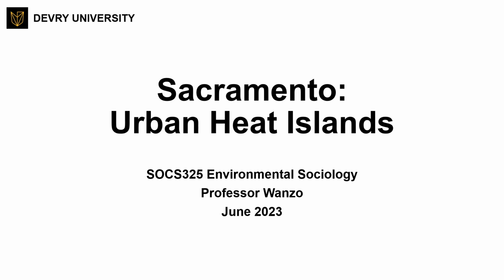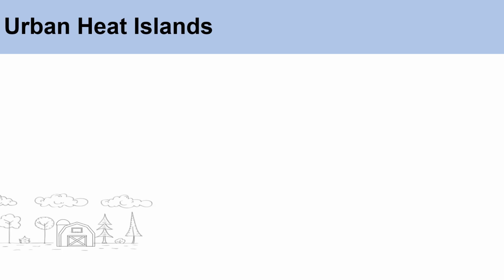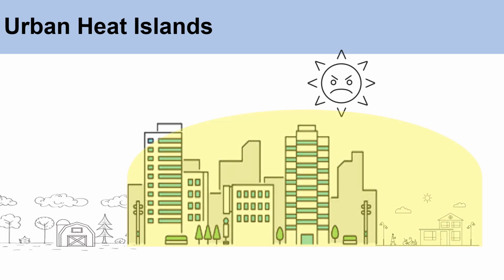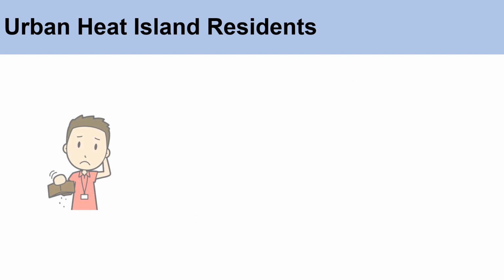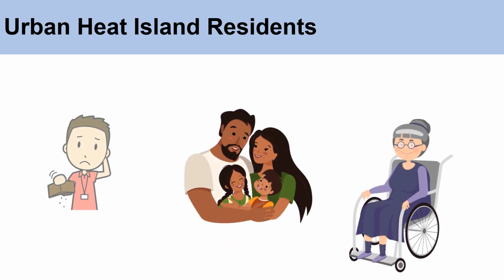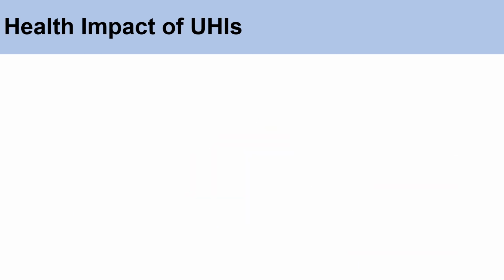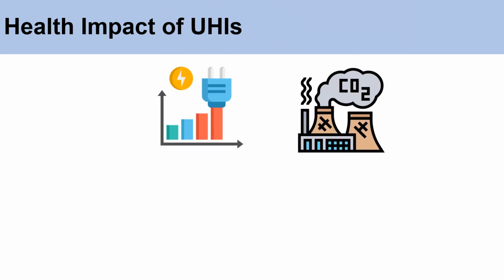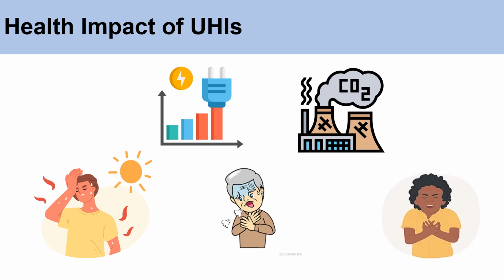Sacramento. Urban Heat Islands